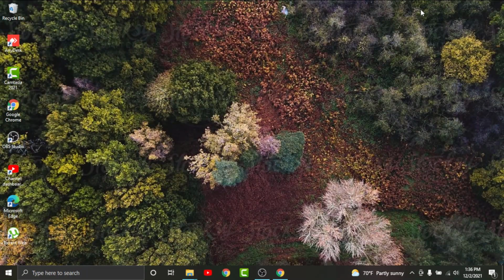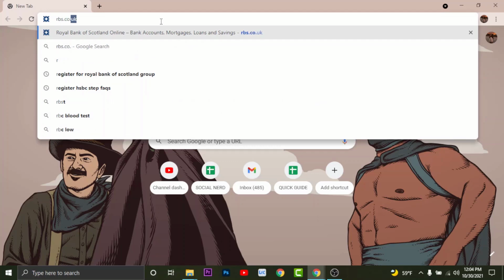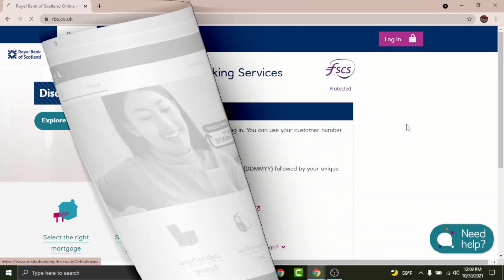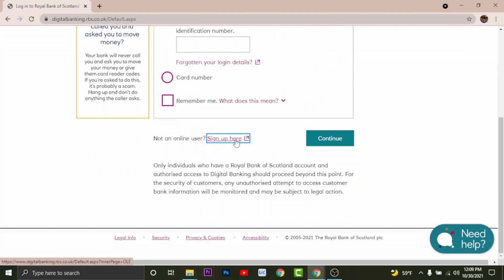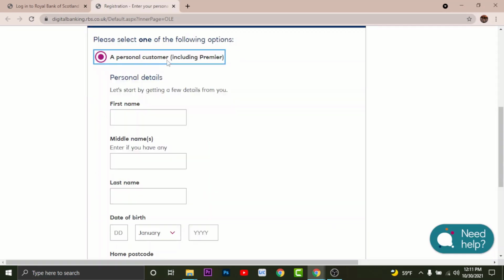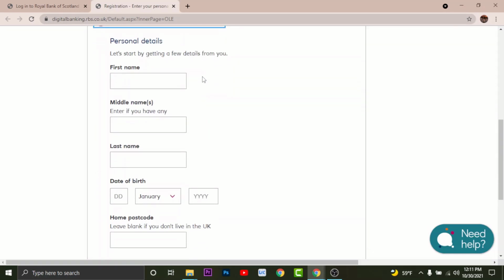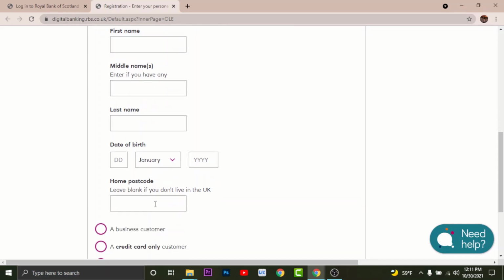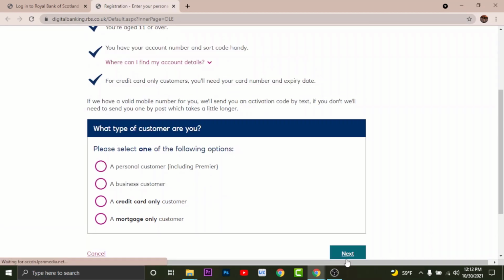How To Register Royal Bank Of Scotland | Sign Up rbs.co.uk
This video depicts step by step procedure for registering for Online Banking on Royal Bank Of Scotland Group. The process is pretty simple and straightforward. just follow the instructions given below :

Go to any browser and visit rbs.co.uk
Tap on Login
Scroll down and tap on Sign Up button
Enter your Account Details, Personal information
Tap on Continue and follow the prompts

And you'll have successfully registered for Online Banking account on Royal Bank Of Scotland Group. Now you can have access to your account information and financial transactions from anywhere and anytime online.

How do I Activate my Royal Bank of Scotland account?
How do I customize my RBC Royal Bank online account?
What is re-registering for digital banking and how does it work?
Where is the head office of Royal Bank of England?